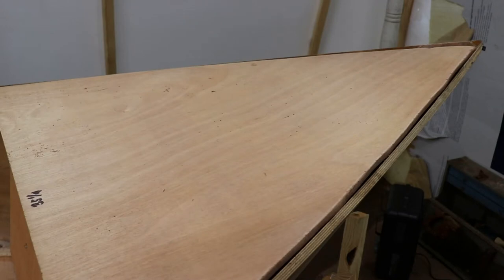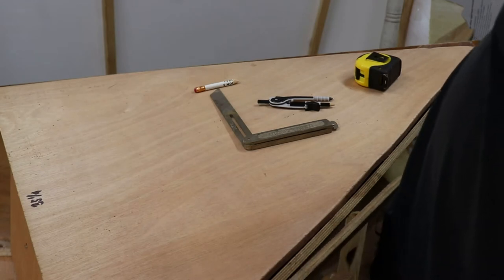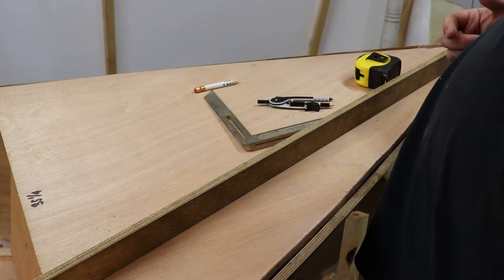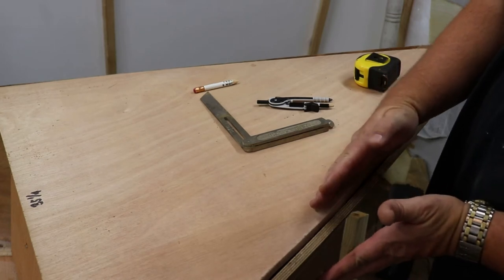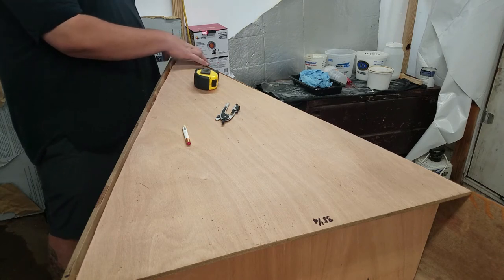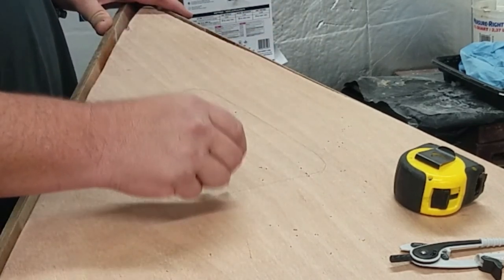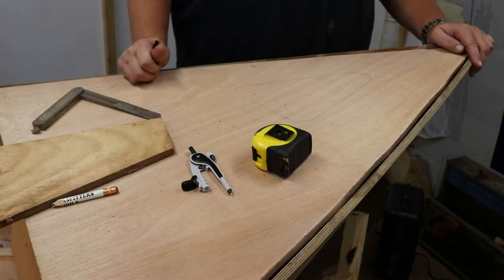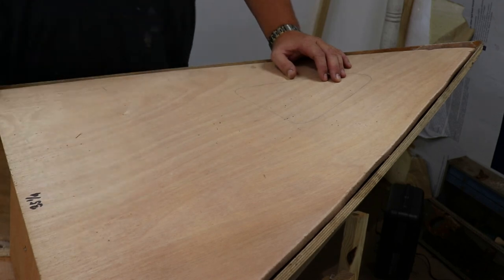Bubba's Tango skiff 18 - EP. 51 Discussing Bow Ideas- wood & cleats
On this weeks Episode of Building the Tango Skiff 17, I layout the plans for; *Toe Rails
*Breast Hook
*Recessed Cleats
*Wood Types